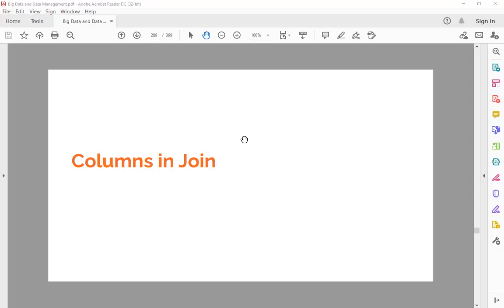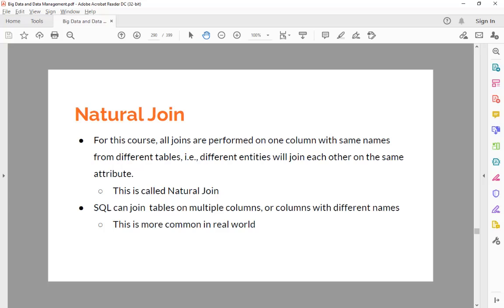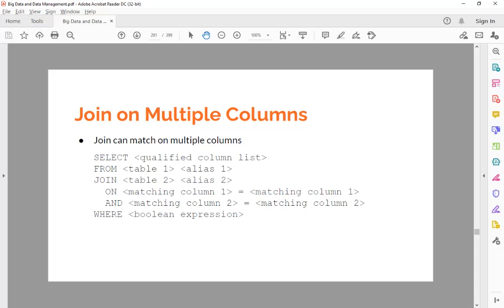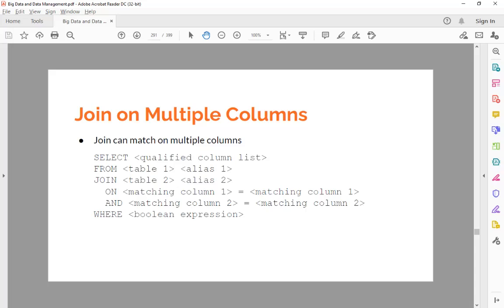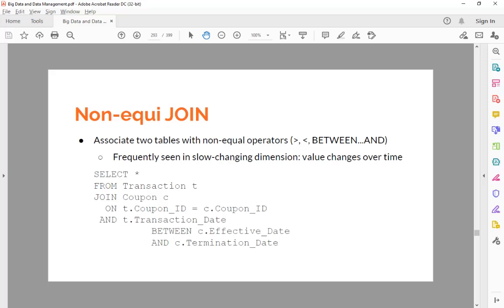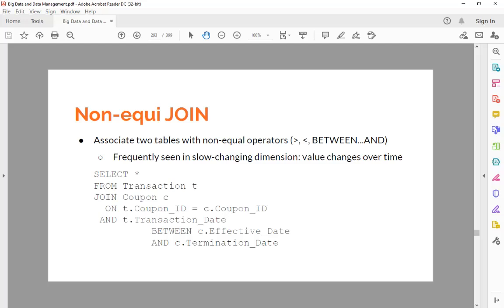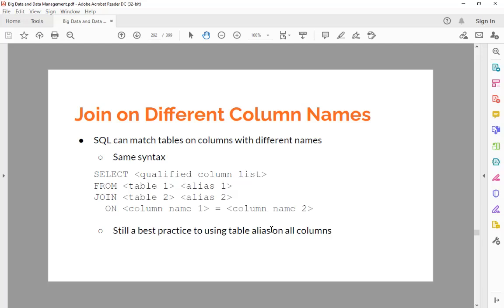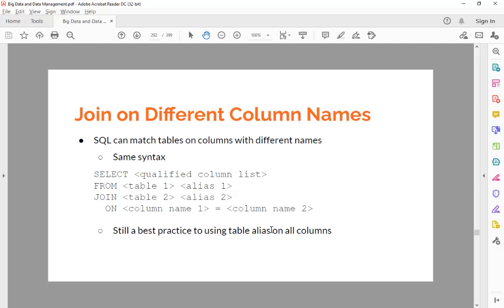DS530 07 04 Columns in Join